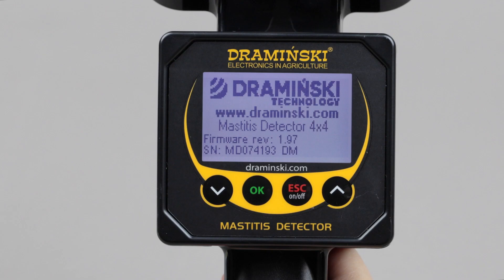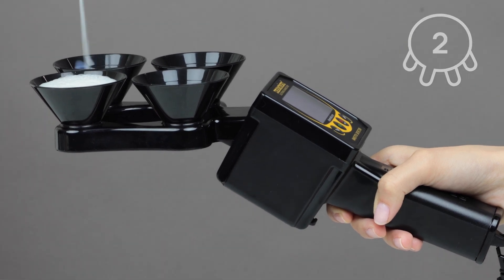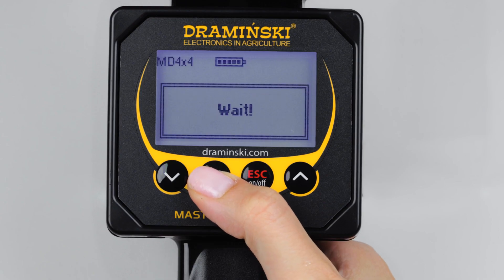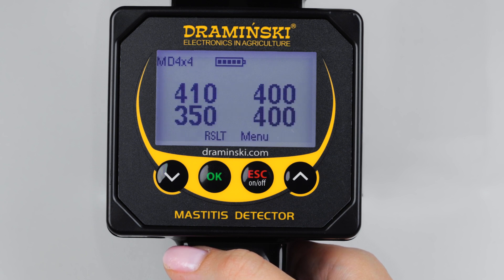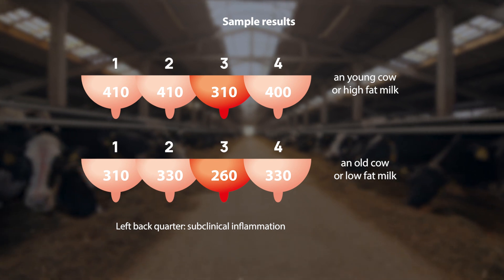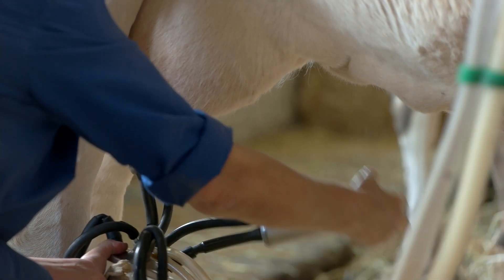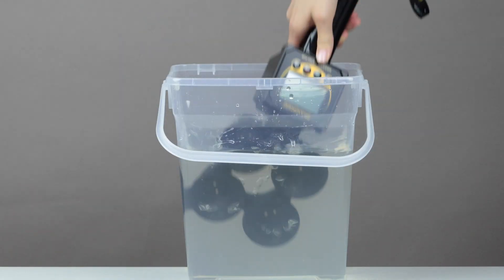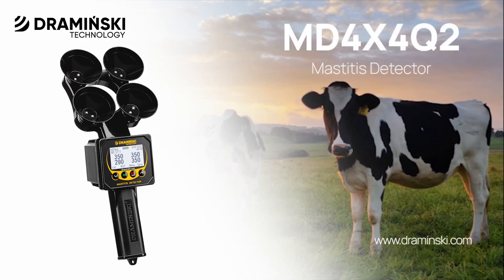Mastitis Detector DRAMINSKI MD4X4Q2 – How to take measurement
The new generation of the device with four cups, designed for the independent detection of mastitis in cows and small ruminants (including sheep and goats) at the earliest, visually undetectable stage.

Mastitis Subclinica is a subclinical state of udder inflammation.

The disease is common in Dairy cows, sheep and goats. Symptoms are not visible at first sight, so the infection can take a long time (even several months) before it develops. In these cases, self-healing in livestock rarely occurs. The subclinical form without visible symptoms such as: pain, redness, swelling or udder hardness, occurs up to 30 times more often than the clinical form that produces the symptoms described above. Sub-Clinical mastitis will cause a decrease in milk output, an increase in somatic cell count and overall drop in milk quality. This all leads to lower production, decreased profitability and financial loss.

Set contains:

DRAMINSKI MD4x4Q2 mastitis detector
Reusable transport box (handy, light, durable and water resistant)
Manual user instructions
4 AA batteries, 1.5V (LR6)
USB cable for communication with a computer
Lanyard for the device (protects the device against dropping and damage).